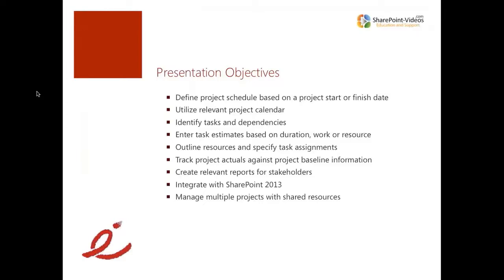Course objectives for Project 2013 class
Discussion of the essential skills you will gain on planning, tracking and controlling projects with Project 2013.